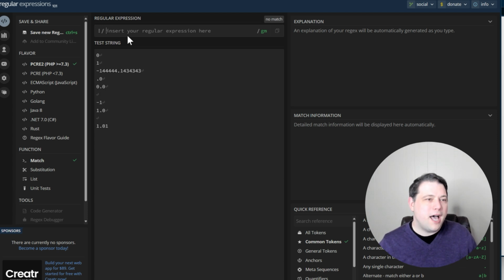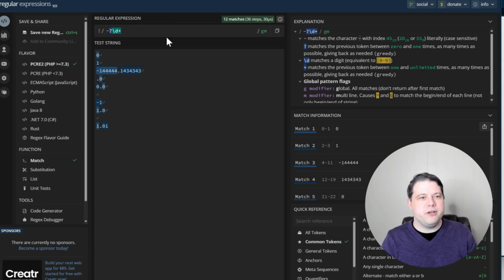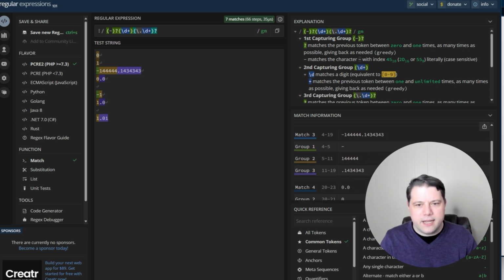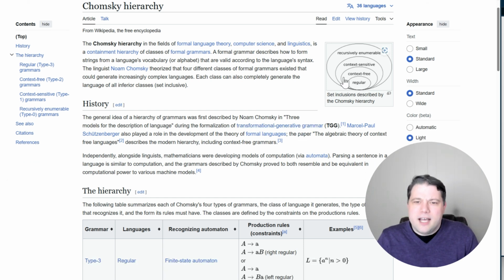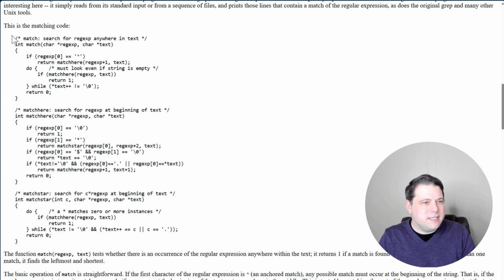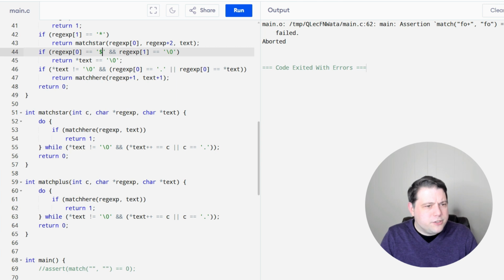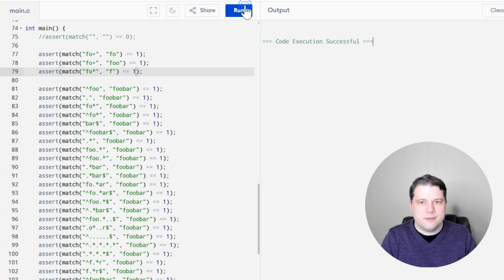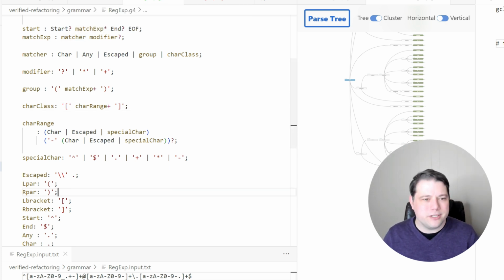Regular Expressions: Confusing and Brilliant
Craft vs Cruft - Meditations on software quality. Episode 63: Regular Expressions